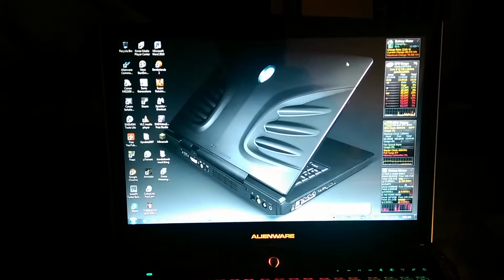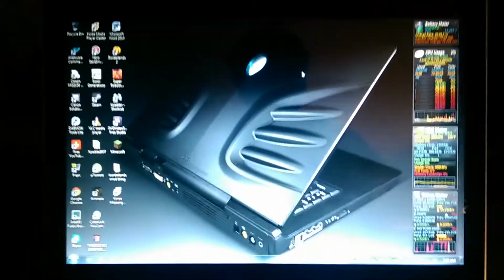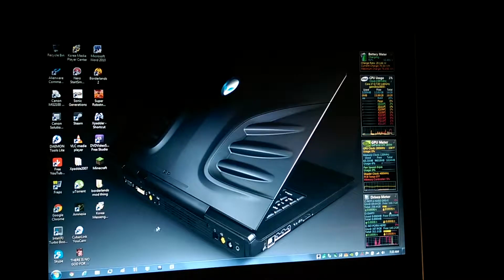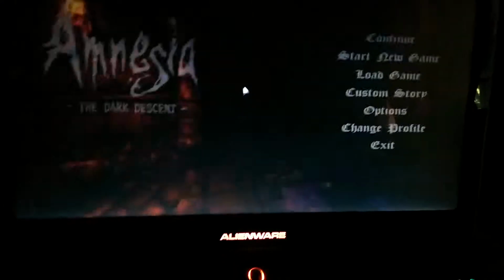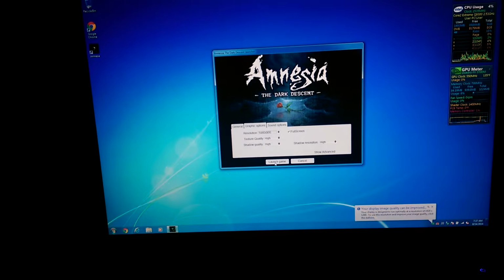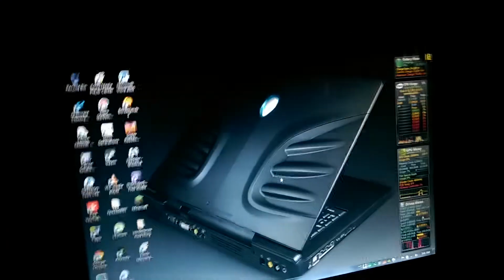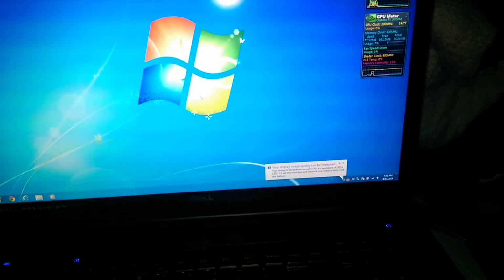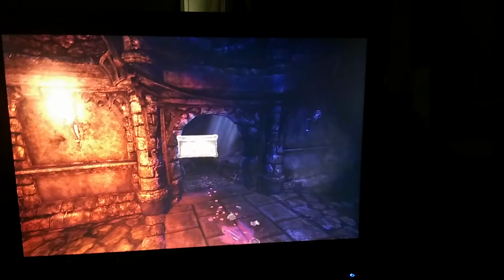Alienware M17X R2 VS Dell Precision M6400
the quadro 3700m has about the same power as a gtx 285m, so i thought it'd be fun to see how good it really is, putting it up against the Alineware M17X - R2.